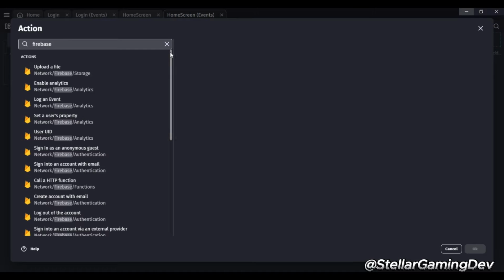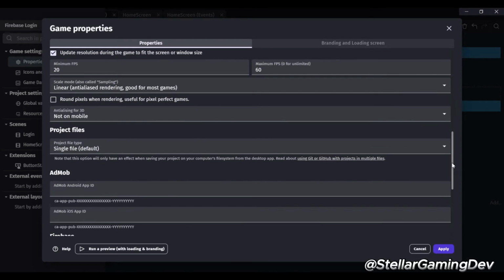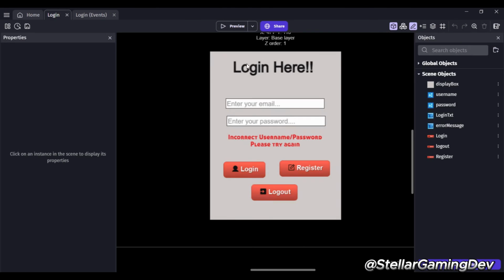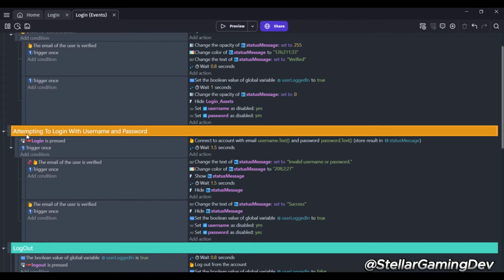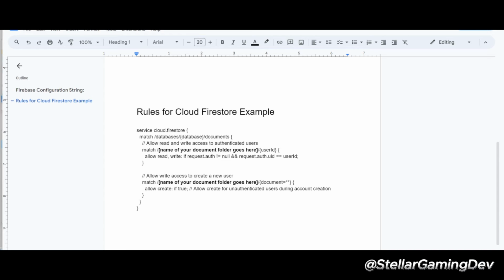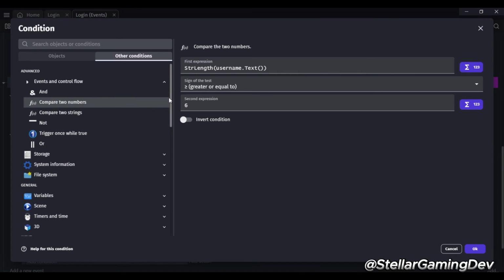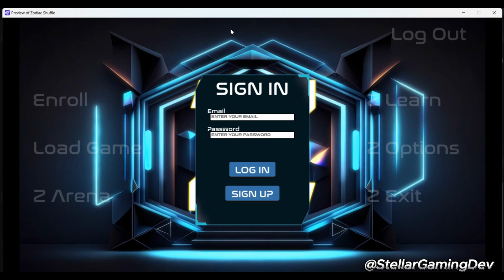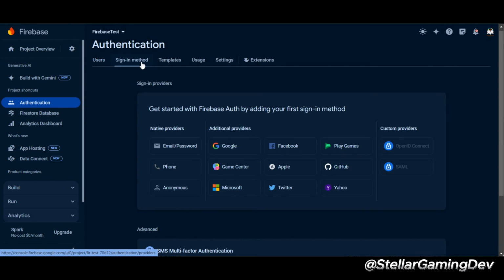Powerful Team-up: Firebase and GDevelop Work Together | Tutorial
Explore GDevelop 5 with me! Discover useful gdevelop extensions and gdevelop behaviors that simplify gamedev creation. In this tutorial
_________________________________________________ ᵒᴼᵒ▫ₒₒ▫ᵒᴼᵒ▫ₒₒ▫ᵒᴼᵒ▫▫·∙∙
_________________________________________________ ᵒᴼᵒ▫ₒₒ▫ᵒᴼᵒ▫ₒₒ▫ᵒᴼᵒ▫▫·∙∙

You can also watch the same videos on my Facebook Group too

_________________________________________________ ᵒᴼᵒ▫ₒₒ▫ᵒᴼᵒ▫ₒₒ▫ᵒᴼᵒ▫▫·∙∙

What I did:
Anything that deal with writing, editing, and image editing is done by myself.
_________________________________________________ ᵒᴼᵒ▫ₒₒ▫ᵒᴼᵒ▫ₒₒ▫ᵒᴼᵒ▫▫·∙∙
Tools Used: GDevelop: DUHHHHHHHHH!
_________________________________________________ ᵒᴼᵒ▫ₒₒ▫ᵒᴼᵒ▫ₒₒ▫ᵒᴼᵒ▫▫·∙∙